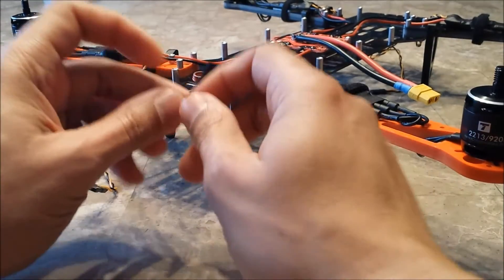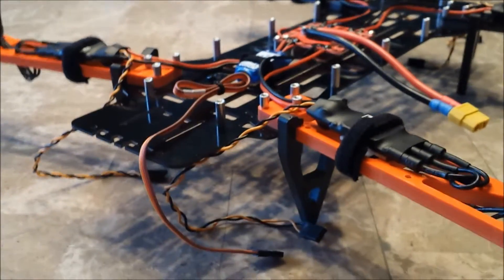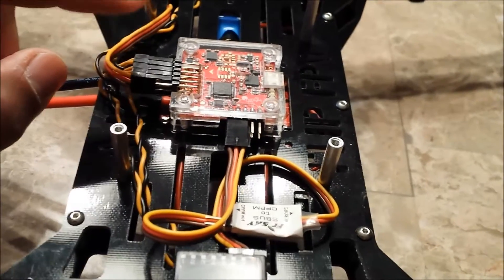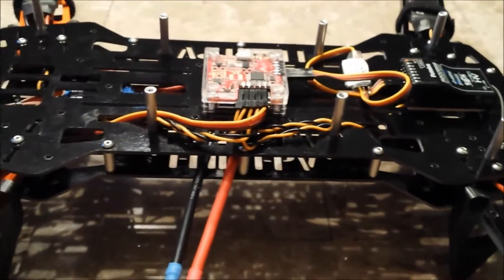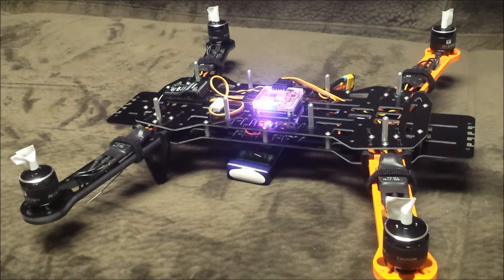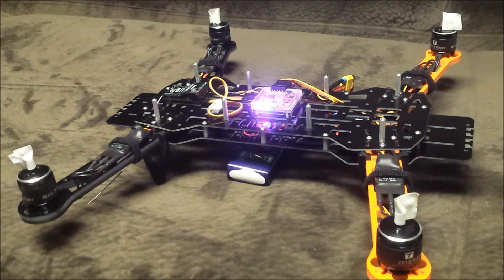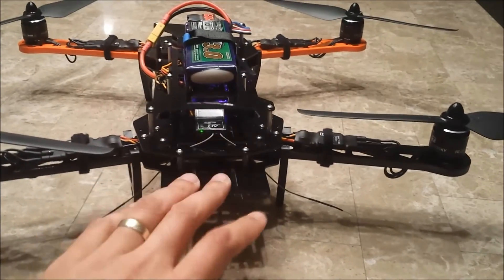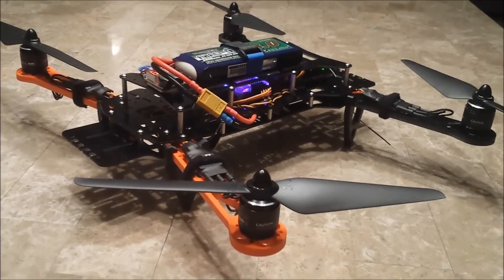Tiger Motor Air Gear 350/HT Flip Fpv Part 2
Air Gear 350 set installed in HT Flip Fpv with Naze32 flight controller